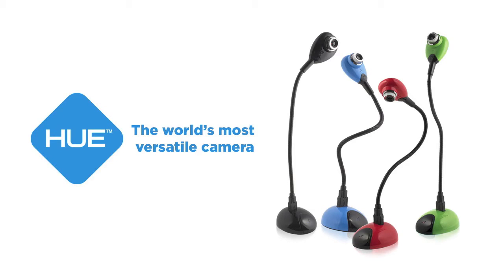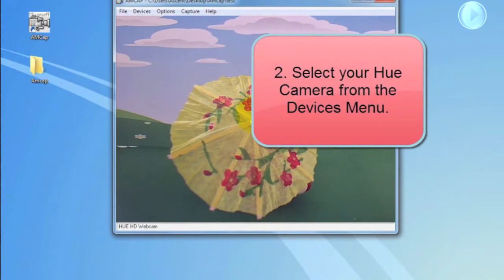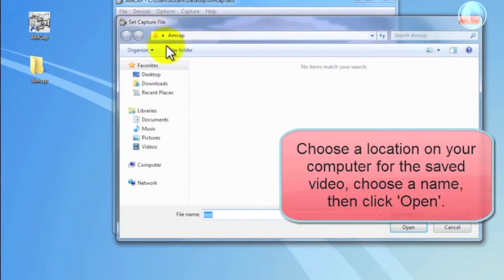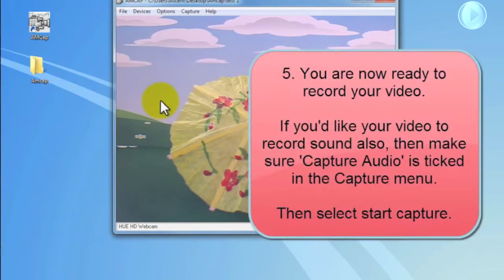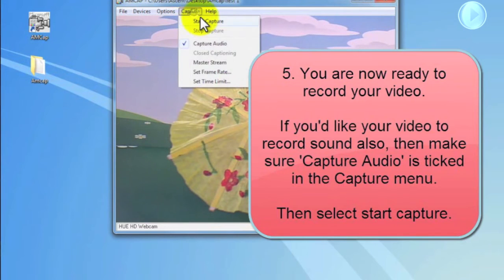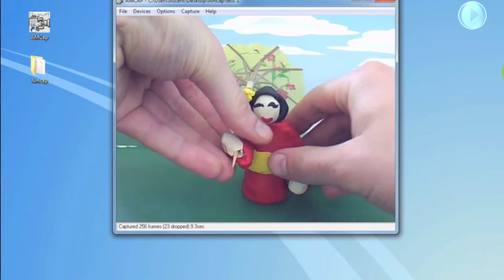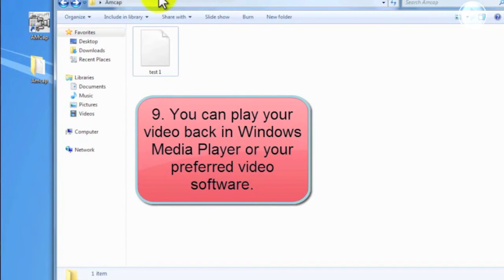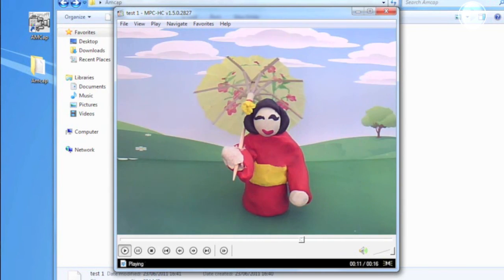Recording a video using AMCap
A brief introduction to recording a video using AMCap for Windows and the HUE HD Camera.